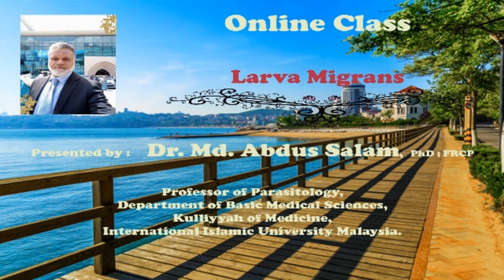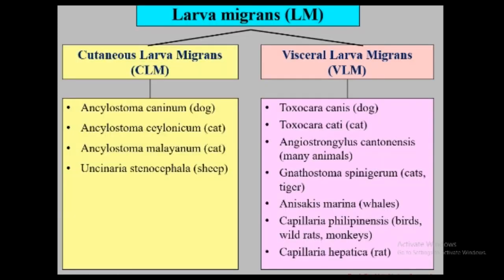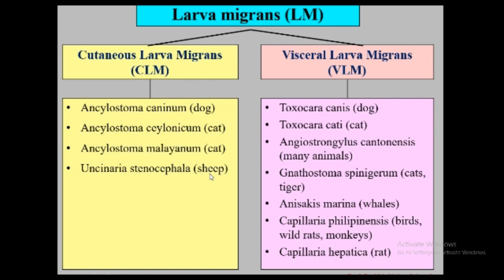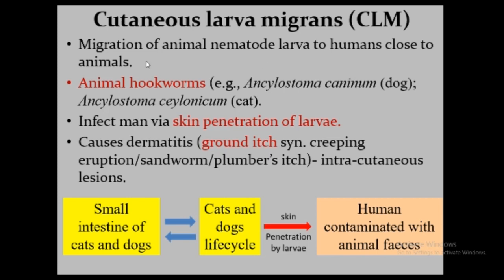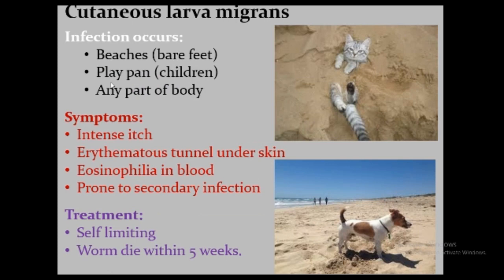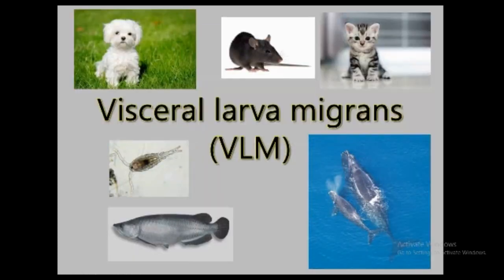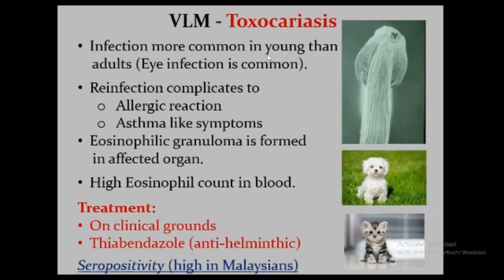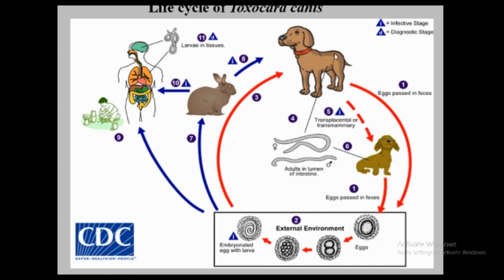Larva Migrans By Dr Md Abdus Salam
Power Point Presentation on the 'Larva Migrans' for the medical students